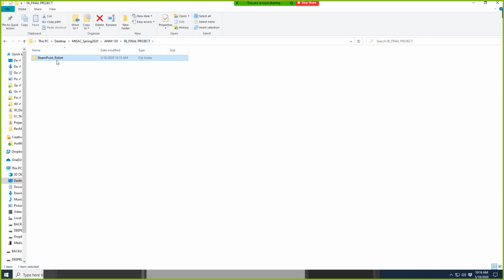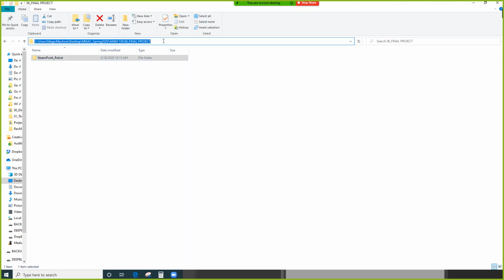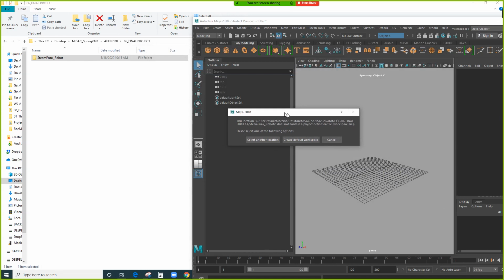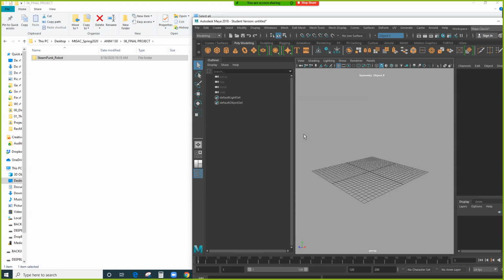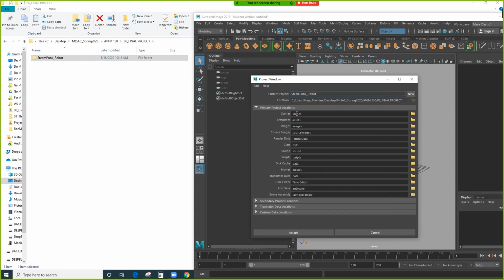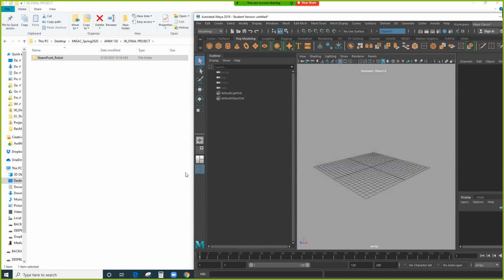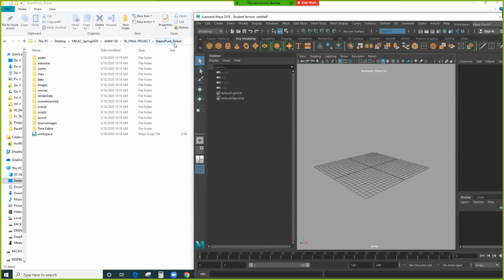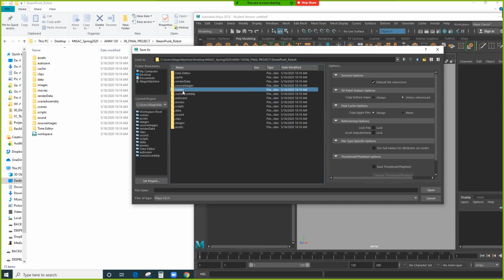Maya - Project setup ( p1 )